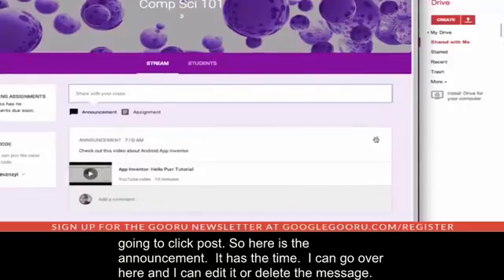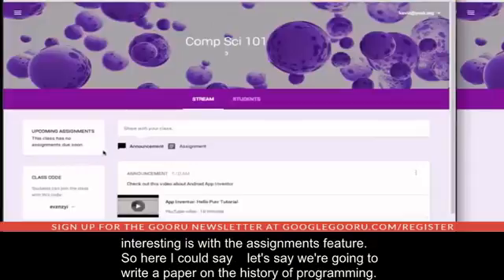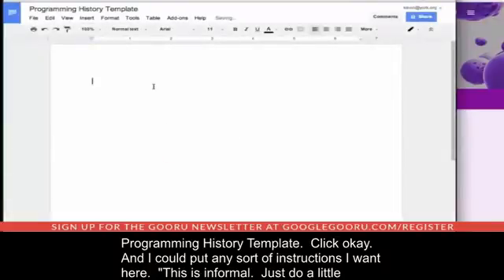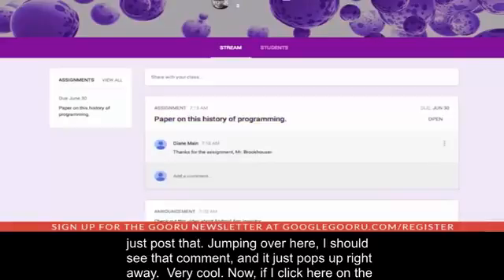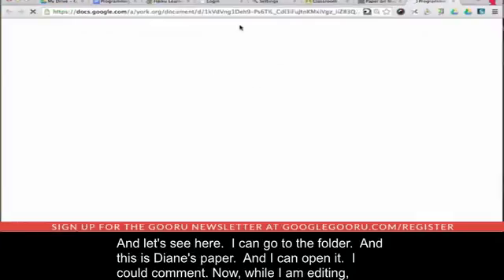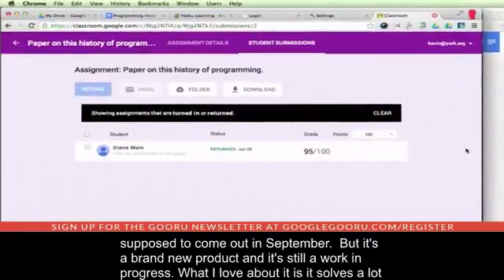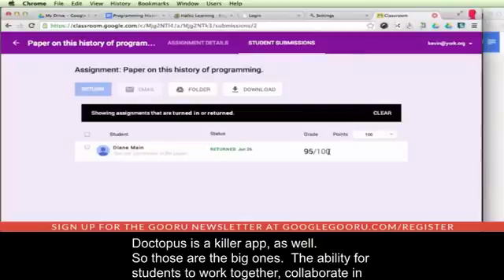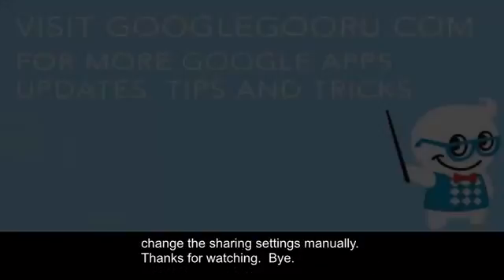Preview for Classroom for Google Apps OC